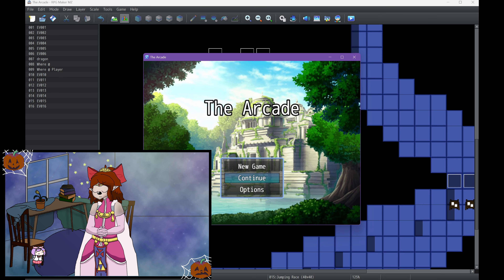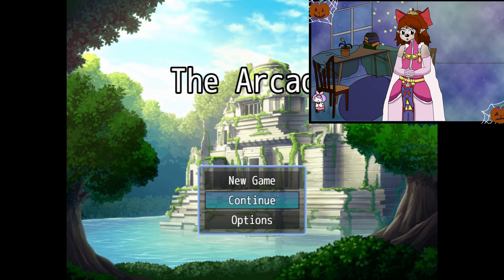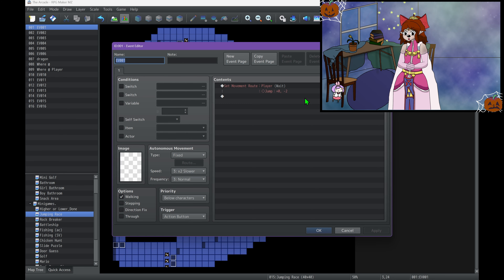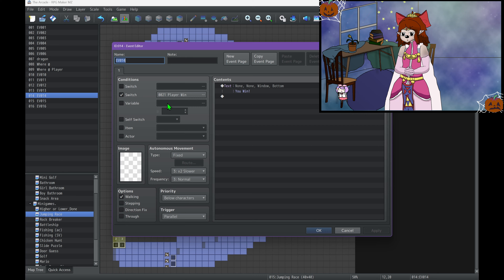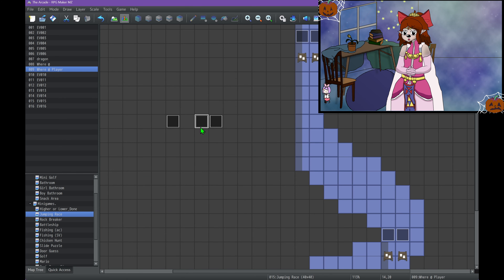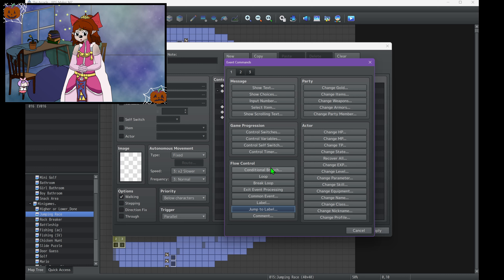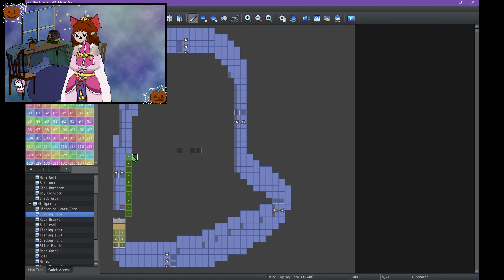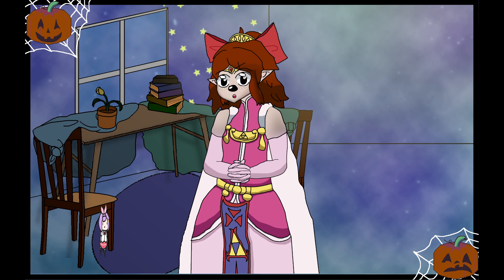The Arcade: Dragon Hurdle Race Minigame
⭐️The Arcade's second mini game, higher or lower. Figured out how to separate my VTuber and game play, so I have a  bit of fun with the editing in this one haha.